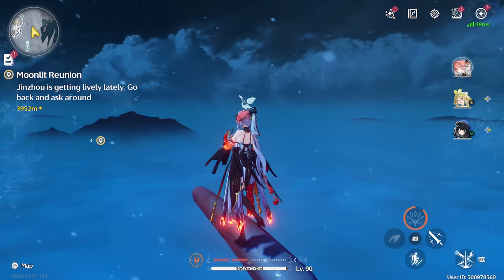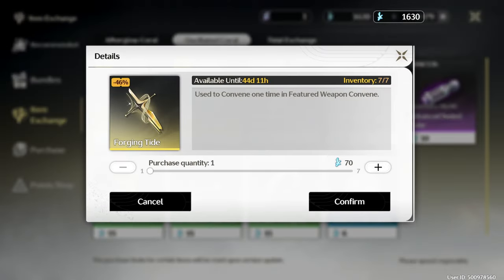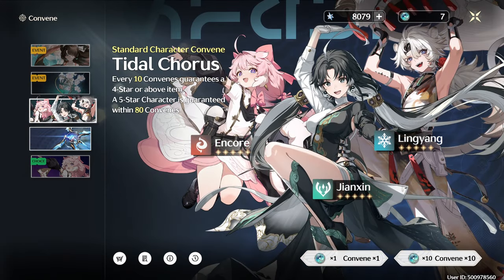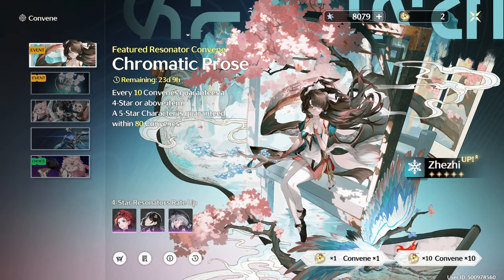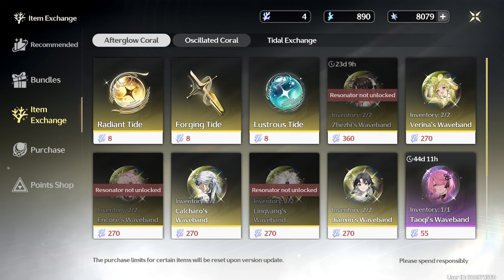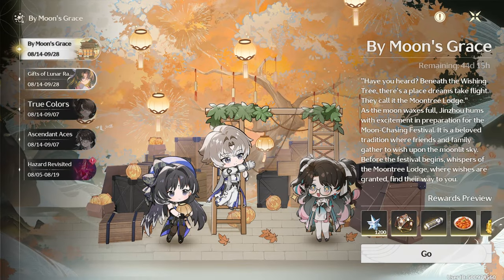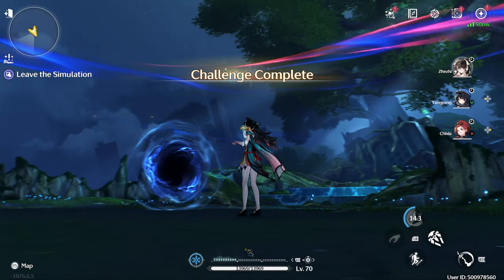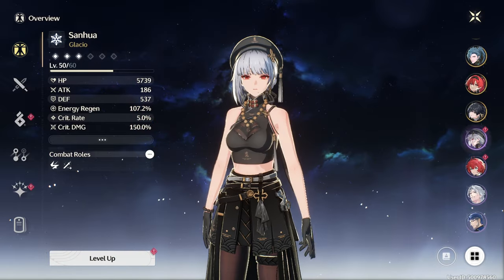window shopping for Zhezhi | Wuthering Waves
if you found this video useful, consider leaving a like 😭